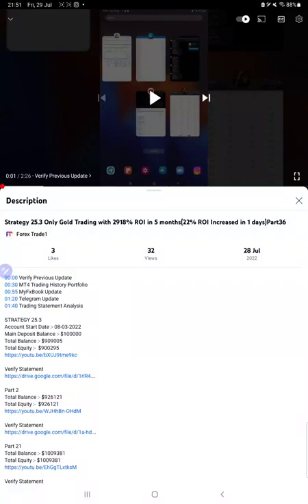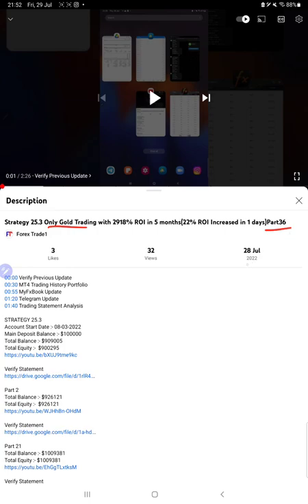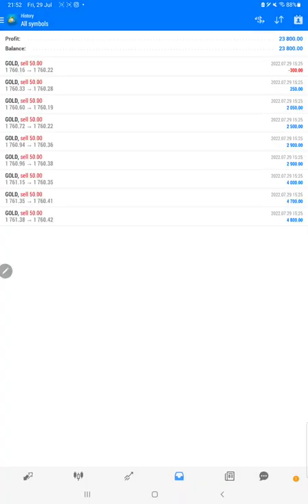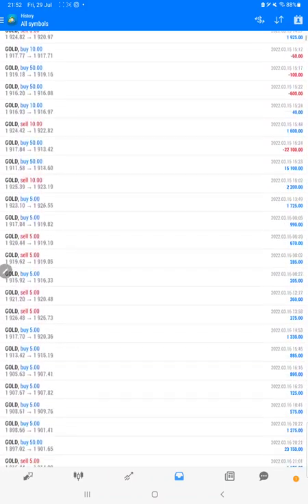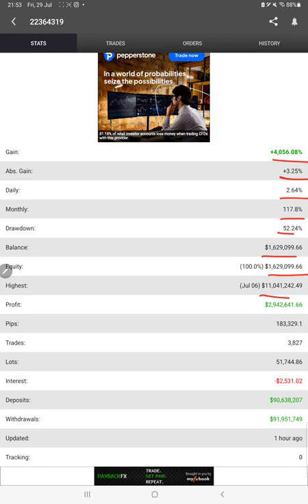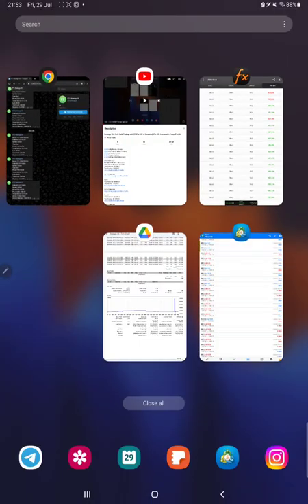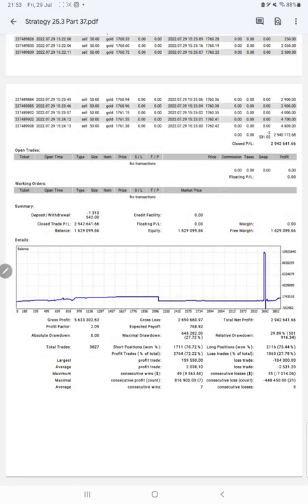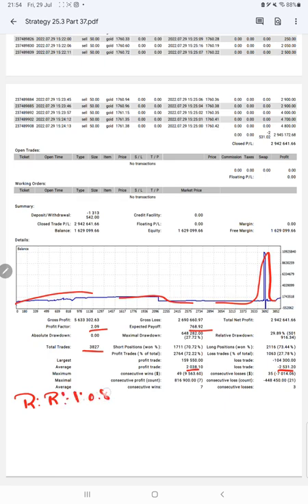Strategy 25.3 Only Gold Trading with 2942% ROI in 5 months(24% ROI Increased in 1 days)Part37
00:00 Verify Previous Update
00:40 MT4 Trading History Portfolio
01:00 MyFxBook Update
01:35 Telegram Update
01:50 Trading Statement Analysis